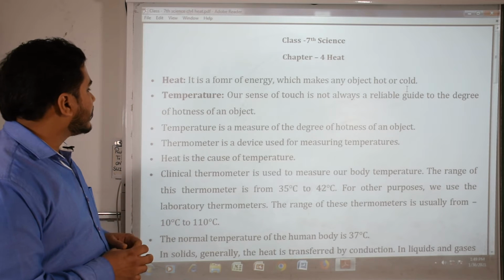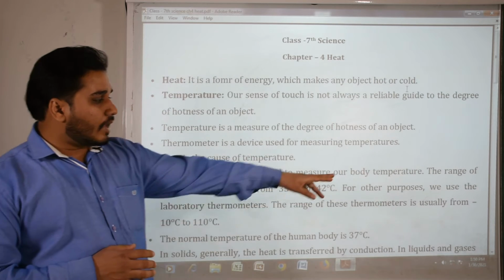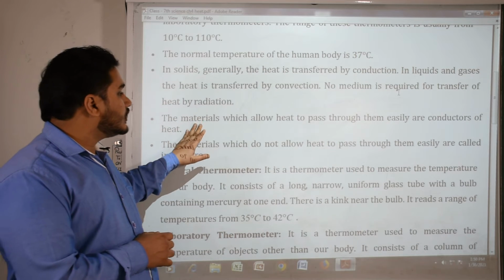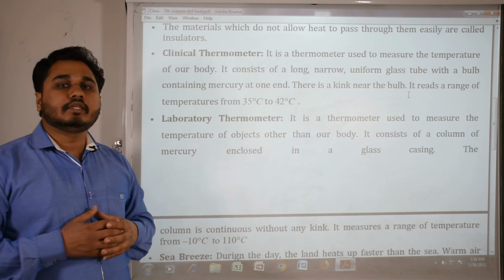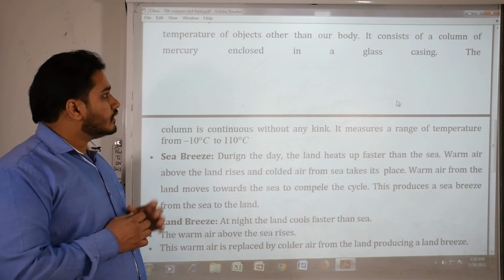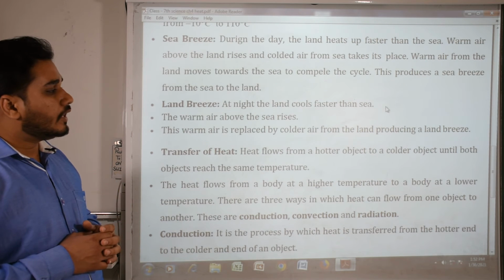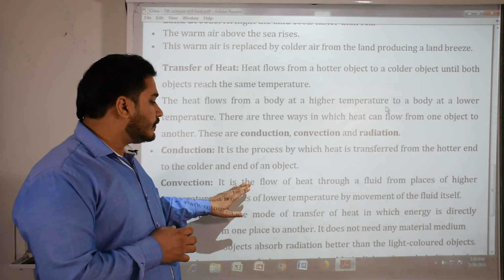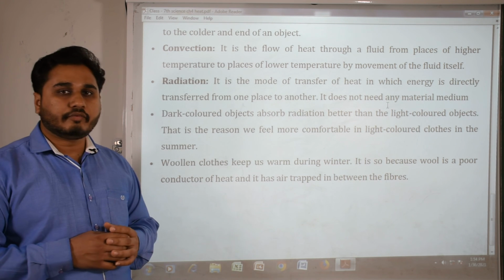Class 7th Science (Revision - Ch.4)